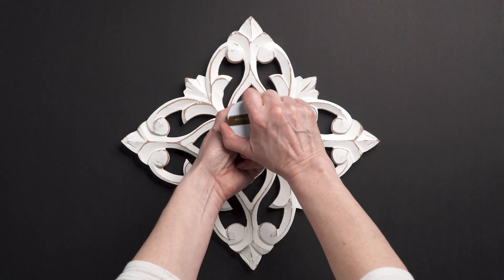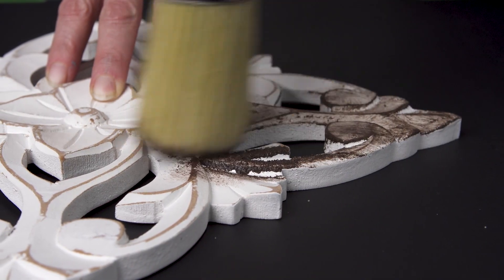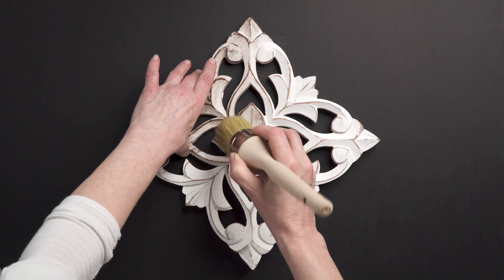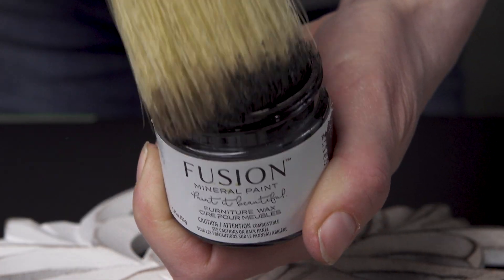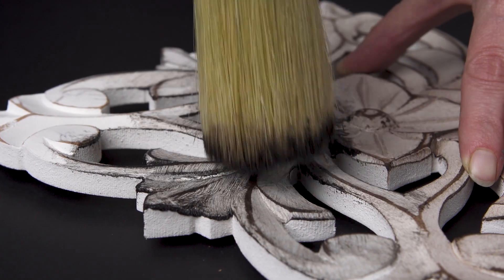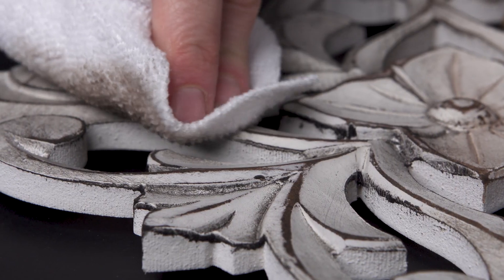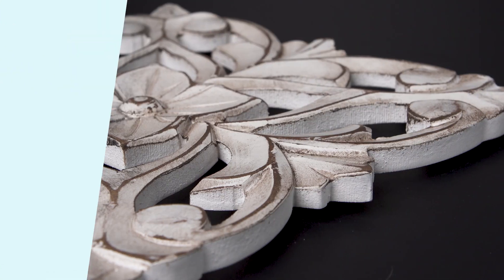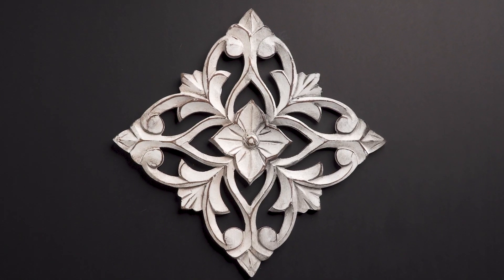How to use dark wax on Milk Paint for an aged look - creating a patina on Milk Paint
Creating an aged look on Milk Paint is very simple. Just add any of our luscious tinted waxes as your topcoat, you can protect your milk paint piece as well as age it all in one simple step.

 Products used
Toasted Coconut
Espresso wax
Staalmeester bristle brush
Ageing wax

Have a question? Post it in the comments below we just love hearing from you!